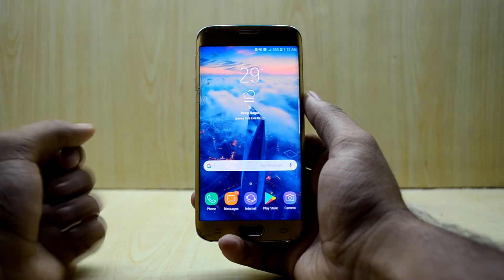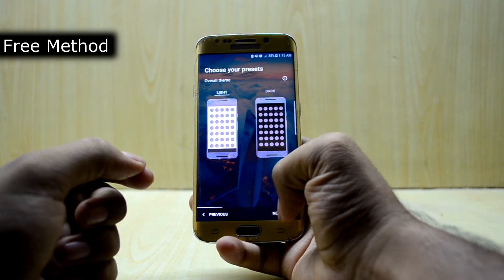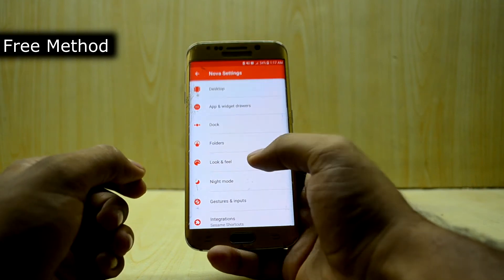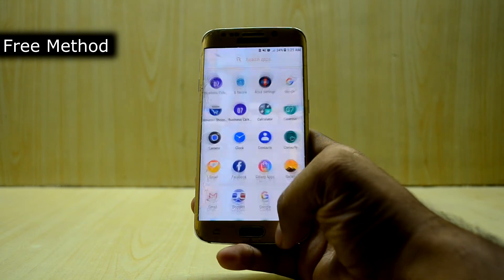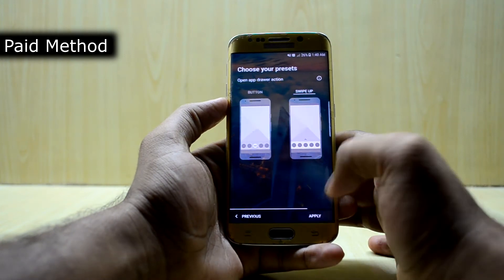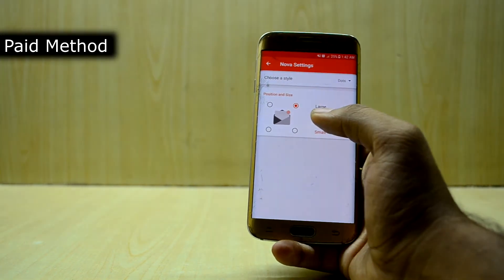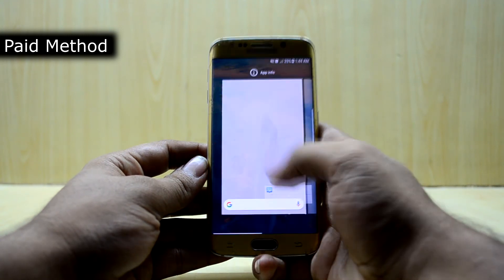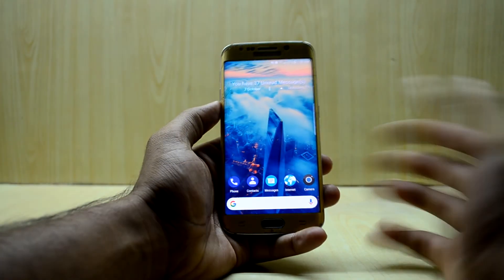Get Pixel 2 UI / Look On Any Android Device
In this Video you have two methods - one is the free method and one is the paid method i.e. you will need paid applications.

The free method is 90% like the Pixel 2 UI and the Paid Method is 100% like the Pixel 2 UI. Paid Method from 5:43

Applications and files for Paid Method :

1. Nova Launcher Prime (Paid)

5. Zooper Widget Pro (Paid)